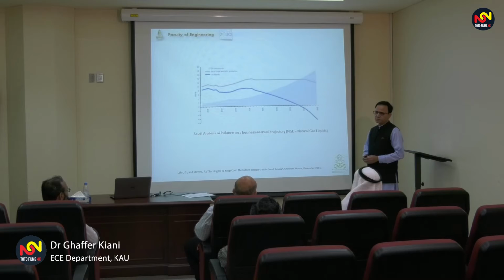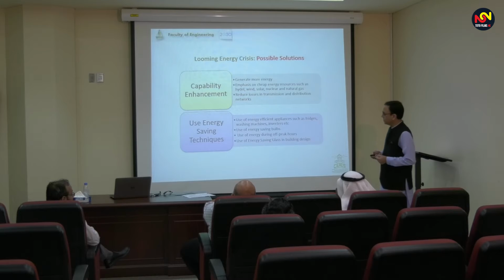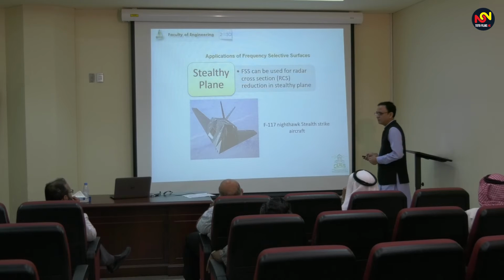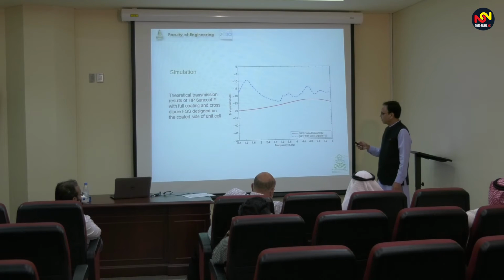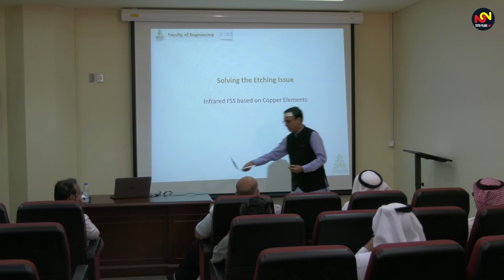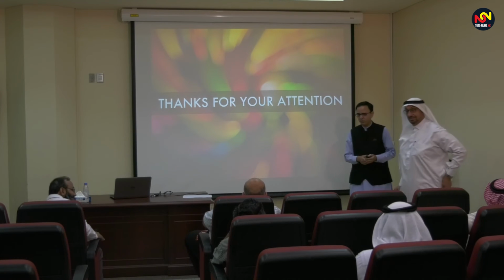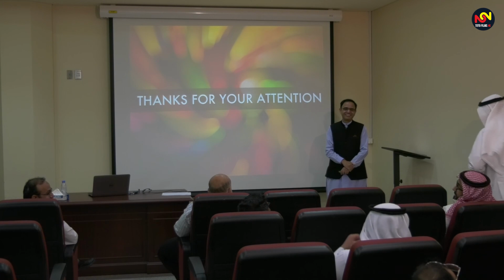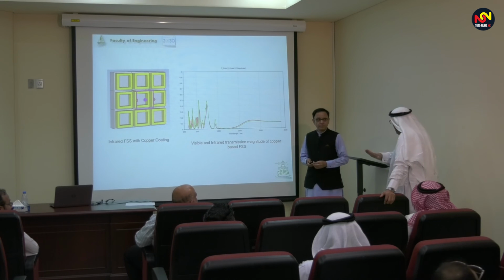Frequency Selective Surface Design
In this video presentation, Dr Ghaffer Kiani explains how to design frequency selective surface for smart buildings.